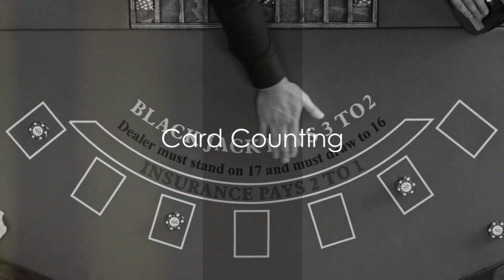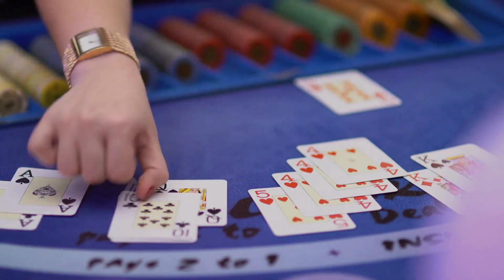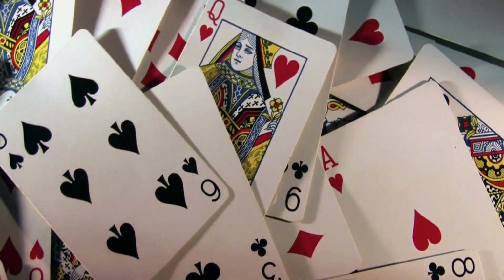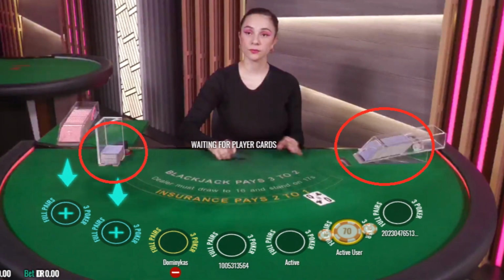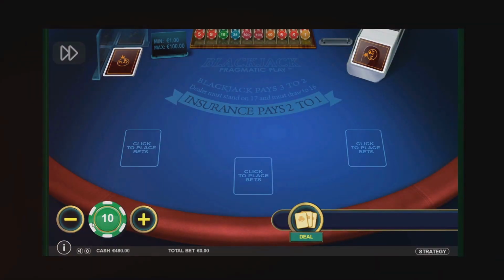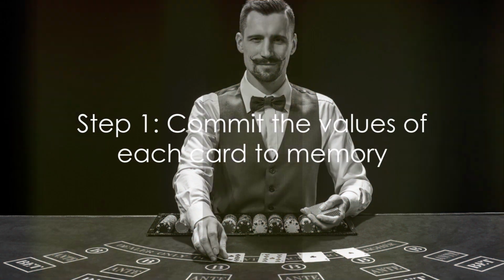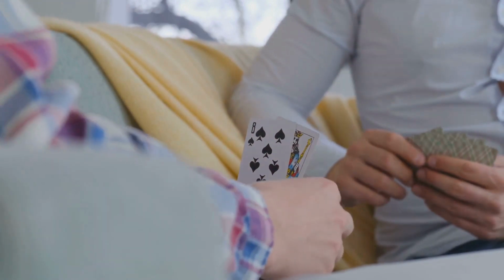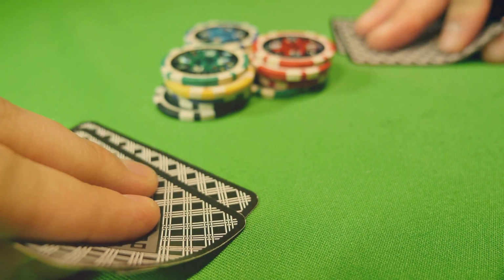Make money by getting an advantage - Card counting advice the house dont want you to use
Unlock the hidden strategies that casinos don't want you to know about in our latest video, where we dive deep into the world of blackjack and card counting.

Join us as we reveal the insider tips and tactics that can give you the upper hand at the blackjack table. From understanding the basics to mastering advanced techniques, this video is your ticket to leveling up your game and maximizing your winnings.

Learn how to spot favorable situations, manage your bankroll effectively, and implement card counting techniques that can tilt the odds in your favor. Our expert insights and real-world examples will equip you with the knowledge and confidence to take on the casino with skill and strategy.

Whether you're a casual player looking to improve your game or a serious enthusiast aiming to beat the house, our comprehensive guide has something for everyone. Don't miss out on this opportunity to elevate your blackjack experience and start winning big.

Watch now and discover the secrets of the tables that could change the way you play blackjack forever. It's time to step up your game and turn the odds in your favor—let's hit the tables and start winning!

Remember, gambling is meant to be fun, but it should never come at the expense of your financial stability or personal well-being. Stay informed, set limits, and play responsibly. Your health and happiness are always the top priority.